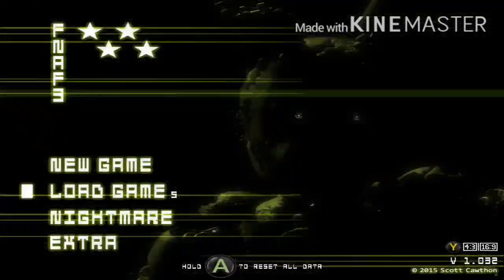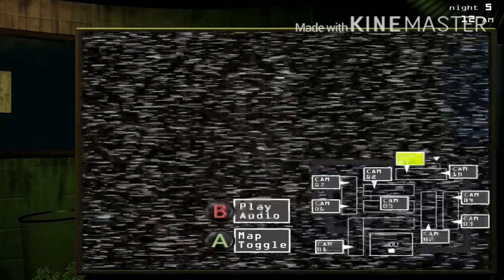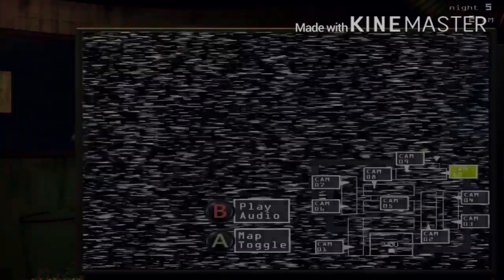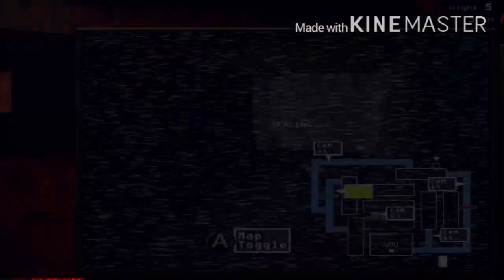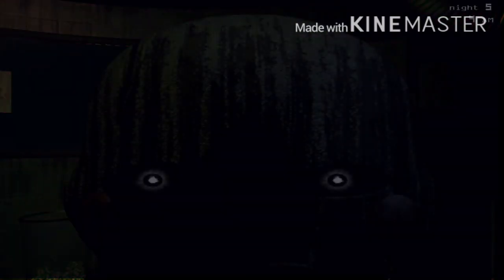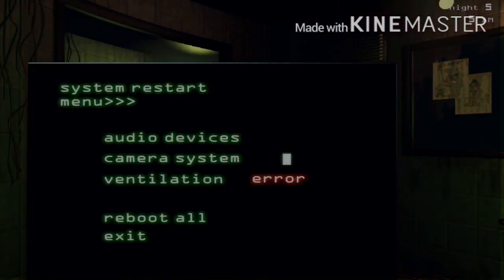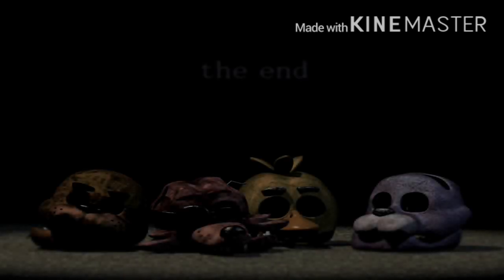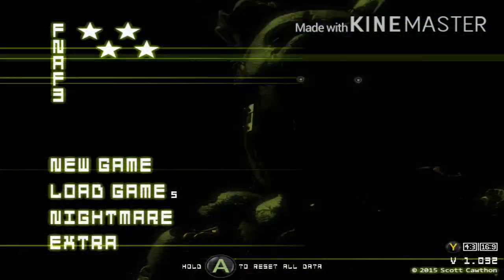FIVE NIGHTS AT FREDDY’S 3 XBOX ONE - NIGHT 5 WITHOUT RESETTING VENTILATION CHALLENGE!!! | FNAF 3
Doing a Five Nights at Freddy’s Challenge for today!!! For this challenge I complete night 5 of FNAF 3 without ever resetting the ventilation system!! So, that means that I will blackout and also I will hallucinate Springtrap in multiple cameras so tracking him will be harder!!